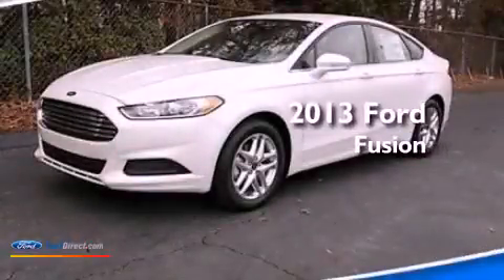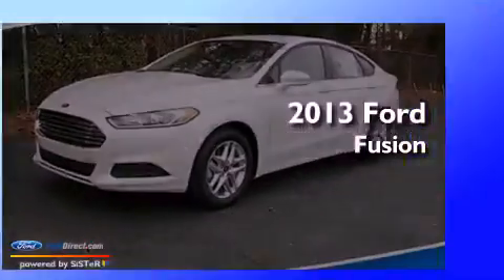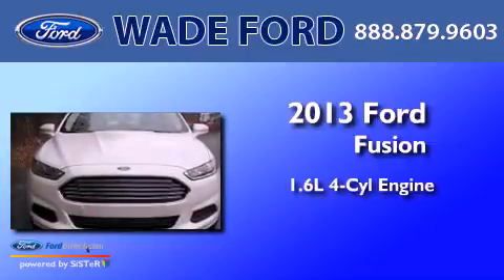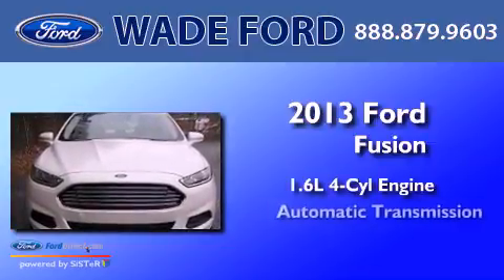2013 FORD FUSION Kennesaw GA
Year : 2013
 Make : FORD
 Model : FUSION
 Engine : 1.6L I4 16V GDI DOHC TURBO
 Trans . : AUTOMATIC
 Exterior : WHITE PLATINUM TRI-COAT METALLIC
 Miles : 5
 Interior : MEDIUM FLINT
 Stock : DR181346